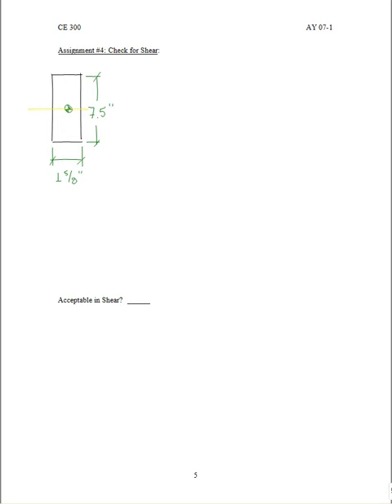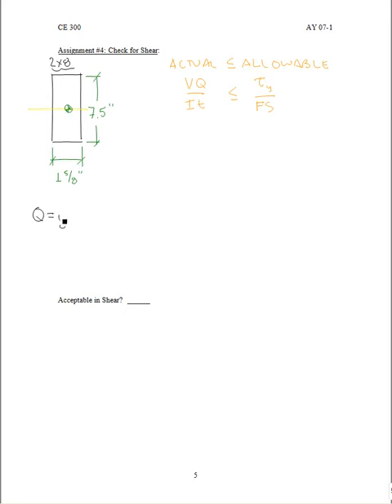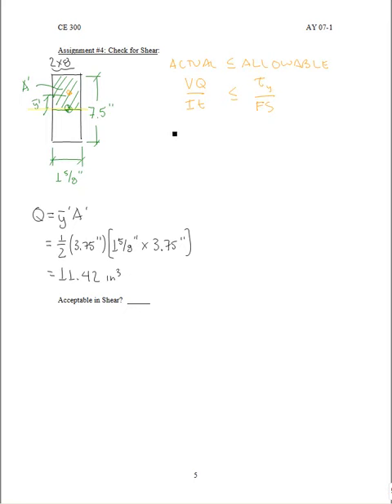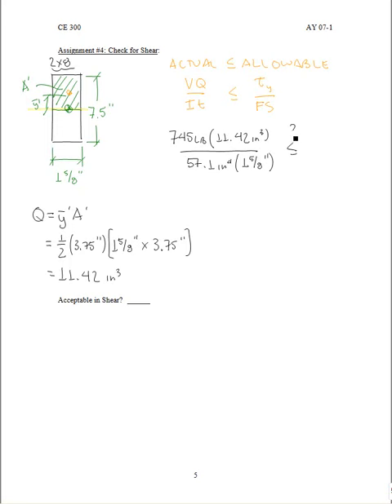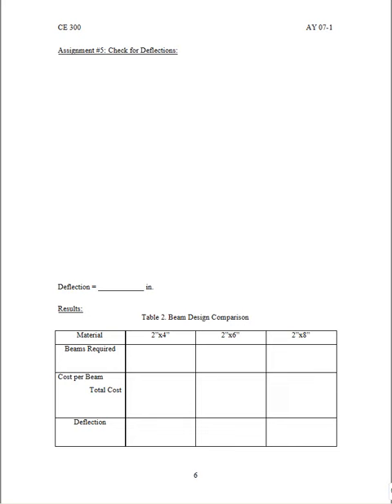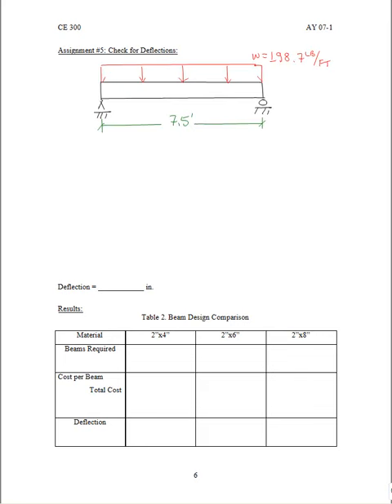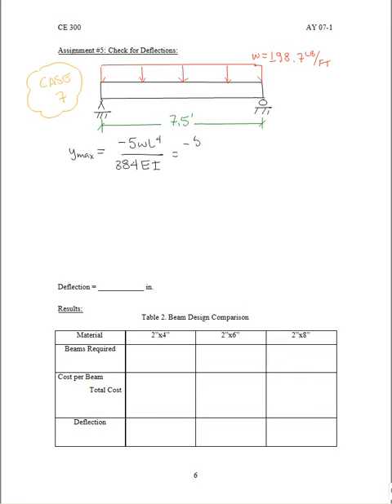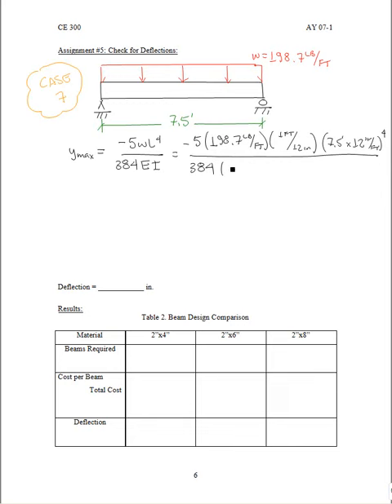How to Design a Floor Beam (Part 2 of 2)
This continuation of the beam design process checks the shear stress in the section (which was selected to meet normal stress criteria) and calculates the deflection of the beam.